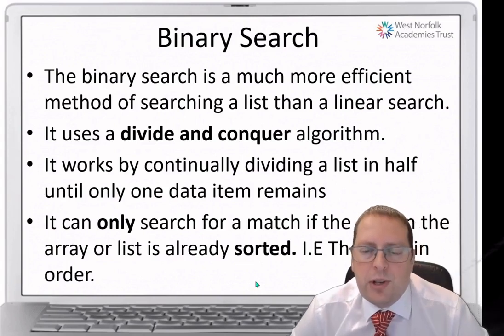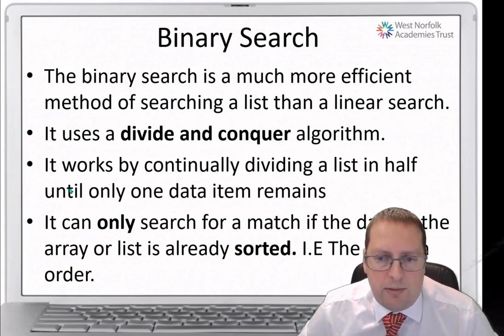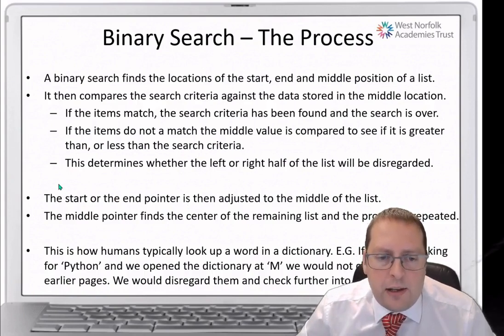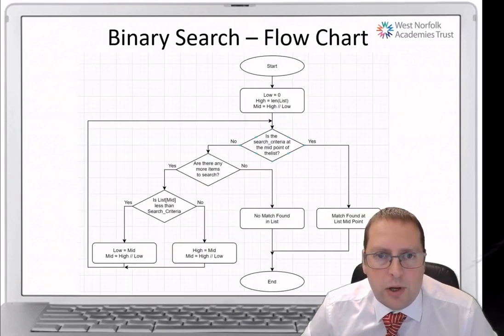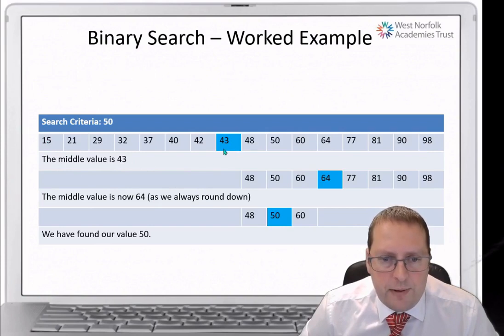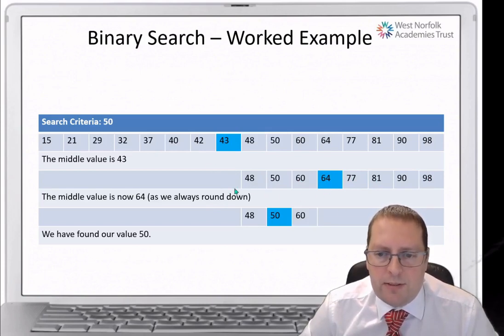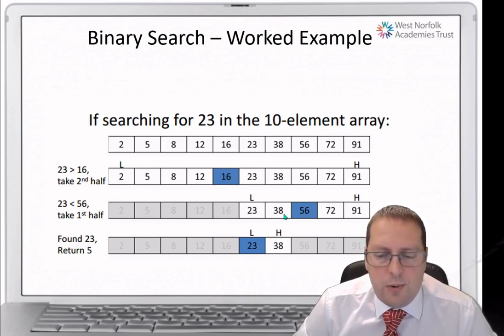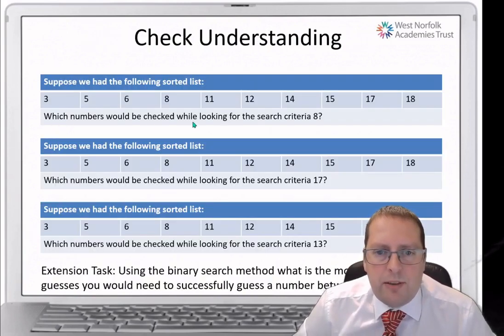Binary Search in Python